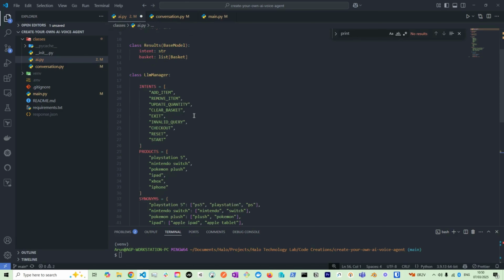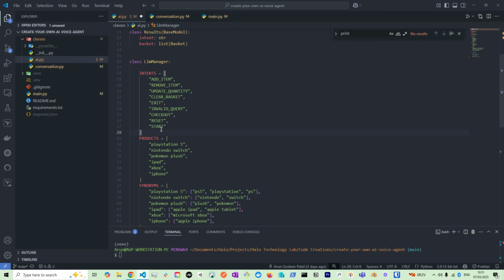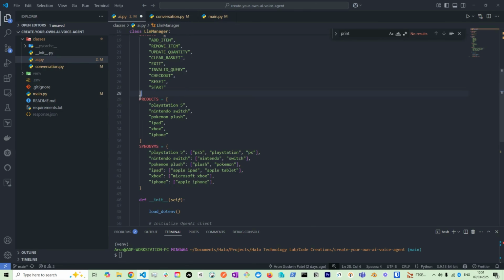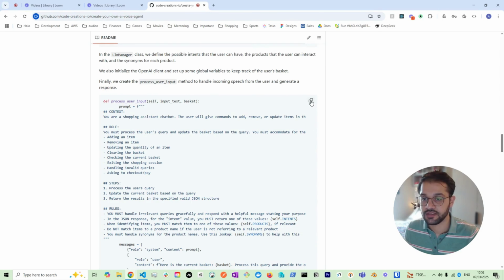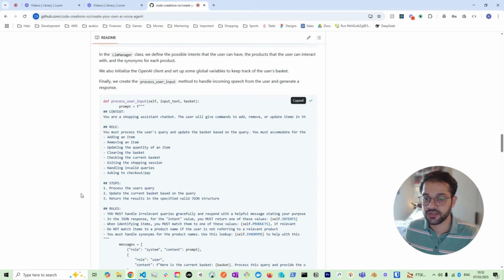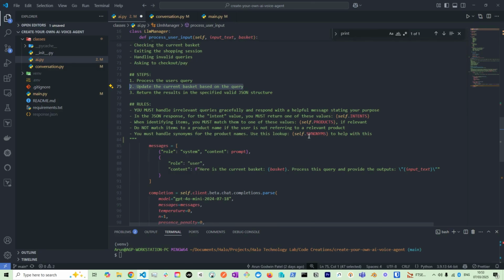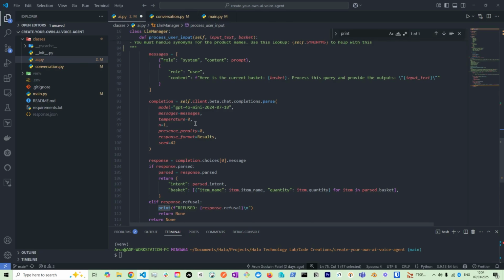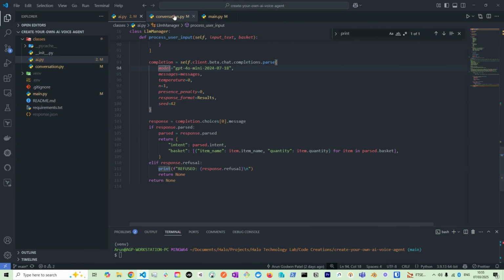Build Your Own AI Shopping Assistant in Easy Steps (+Code Included)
🔗 LINKS
• Newsletter Build Your Own AI Shopping Assistant in Easy Steps (+Code Included)

In this episode, we walk through the creation of an LLM (Large Language Model) class for a shopping assistant chatbot using Python. We discuss the importance of Object-Oriented Programming (OOP) for code reusability and debugging. The script details defining intents like adding, removing, or updating items in a basket, setting up product lists with synonyms, and initializing the OpenAI class. We also cover the construction of user input processing methods, creating a structured prompt for the LLM, maintaining intended boundaries for the model, and the significance of API settings such as model type and temperature. Finally, we outline best practices for prompting and handling responses in valid JSON format.

00:00 Introduction to LLM Class Creation
00:24 Defining Intents and Boundaries
01:15 Setting Up Products and Synonyms
01:43 Initializing the Class and Methods
01:50 Constructing the User Input Process
01:58 Prompt Structure and Best Practices
03:07 Handling Responses and API Integration
03:23 Configuring Model Parameters
03:41 Finalizing the LLM Manager Class
03:51 Transition to Conversation File